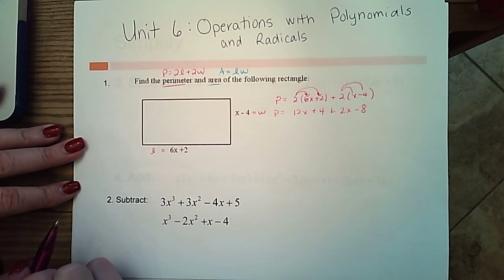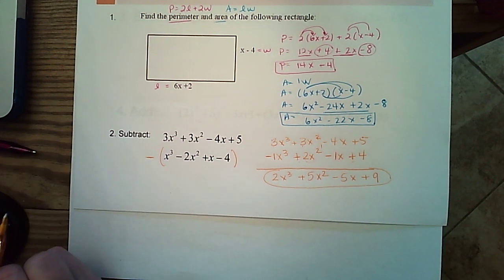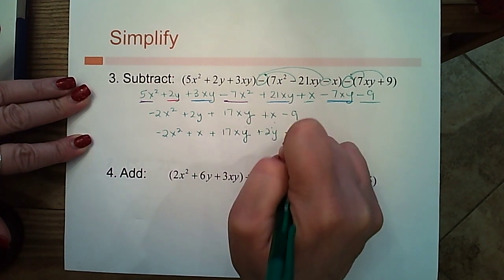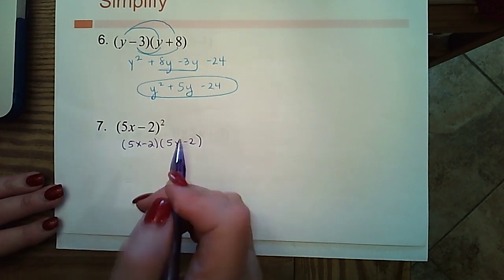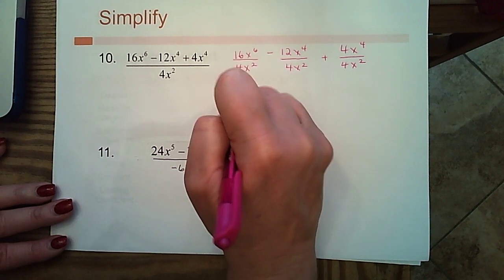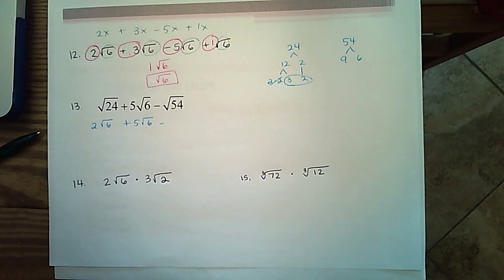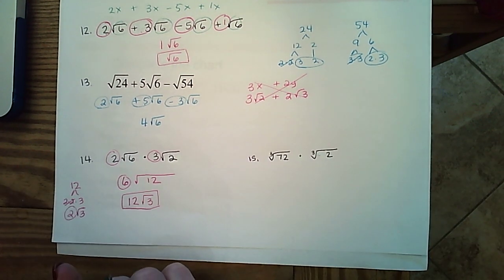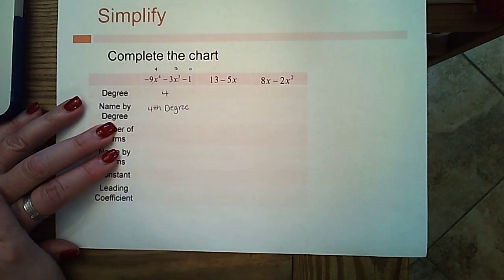Unit 10 Operations with Polynomials and Radicals